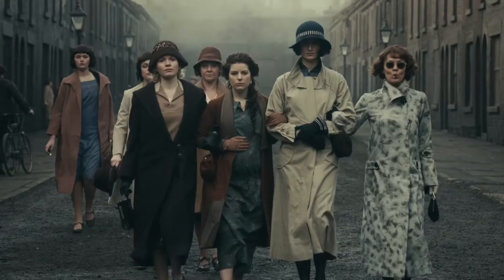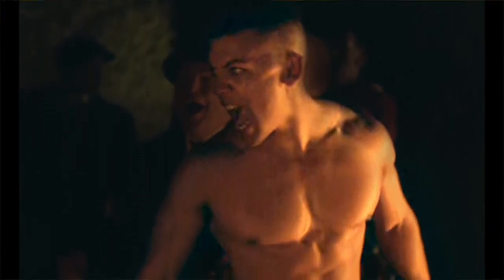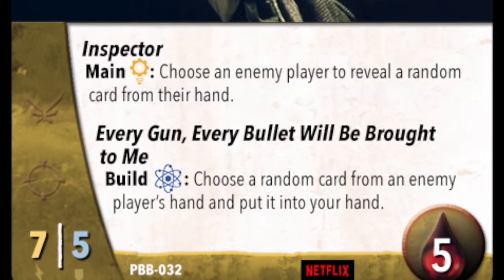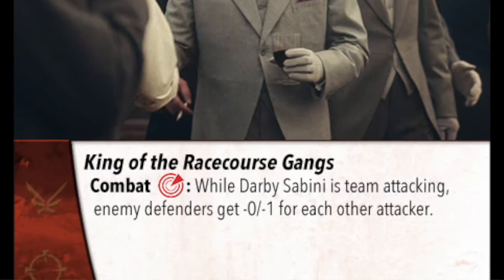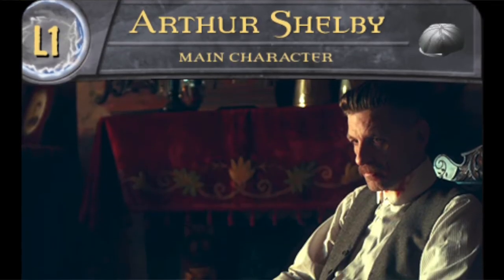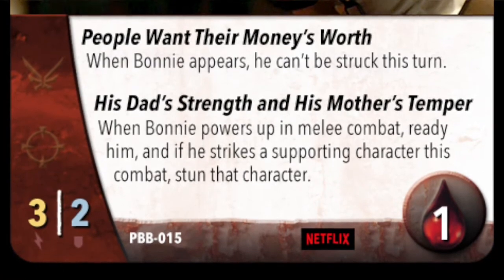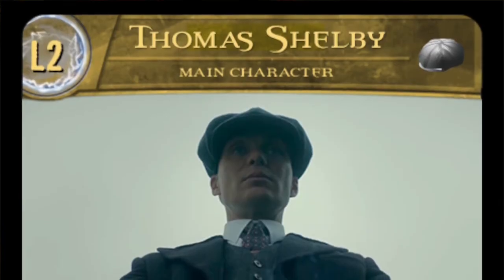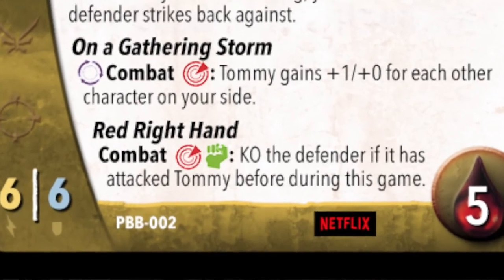Designing a Vs. System Fantasy Card Set (featuring The Peaky Blinders)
I discuss my thought process when creating a 200-card fan-created “Battles Box” for Vs. System 2PCG and what it means to make cards that are actually good.